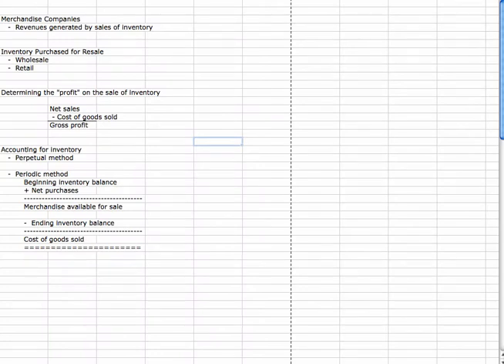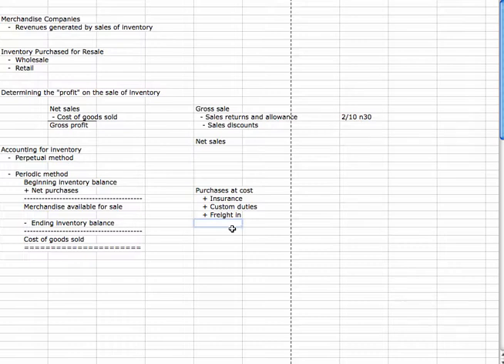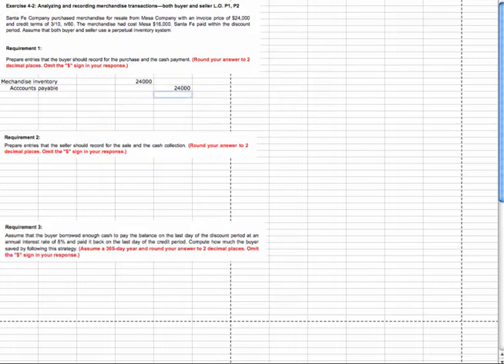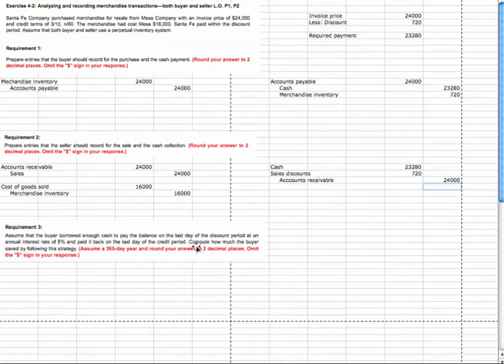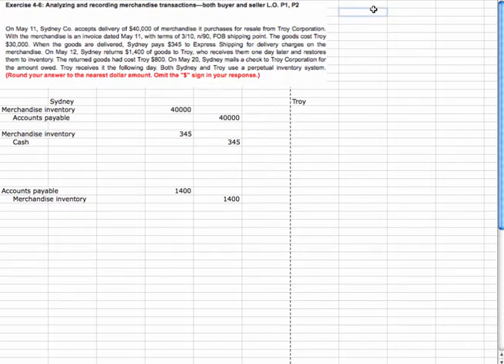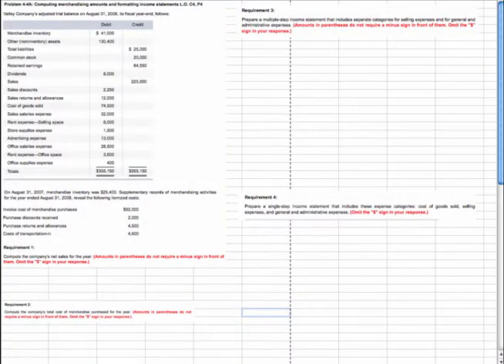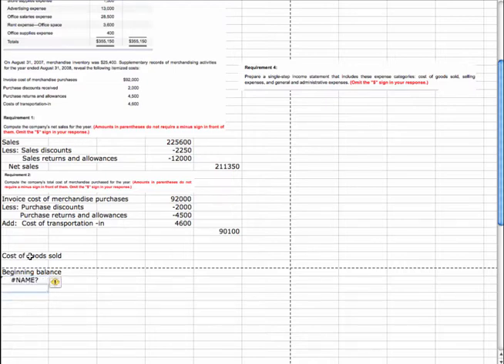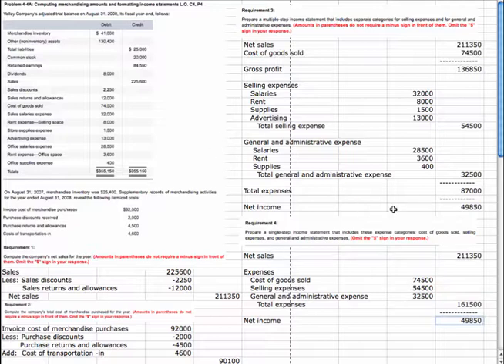SC Ch 4 Accounting for Merchandising Operations